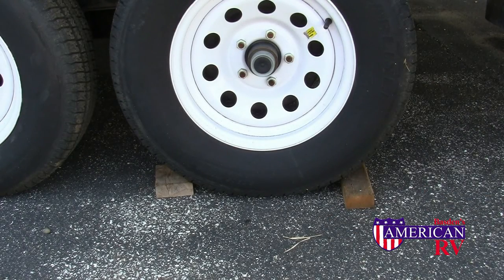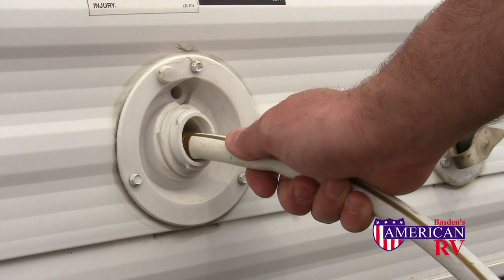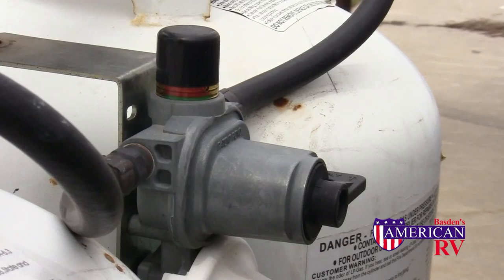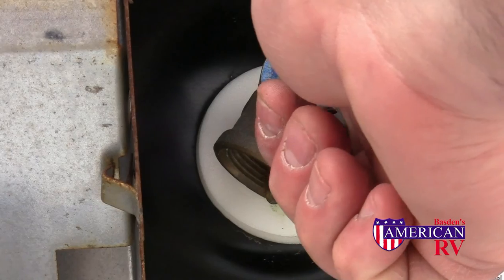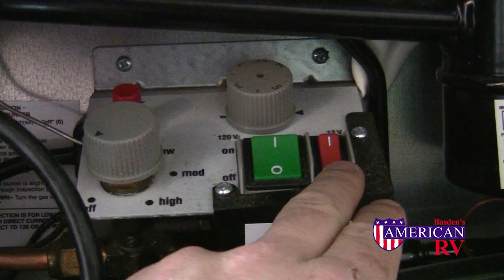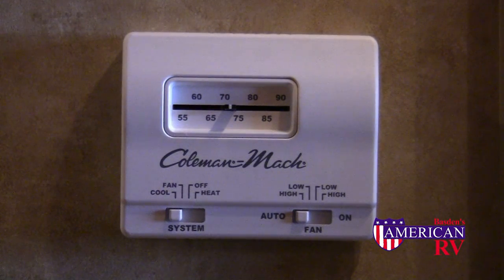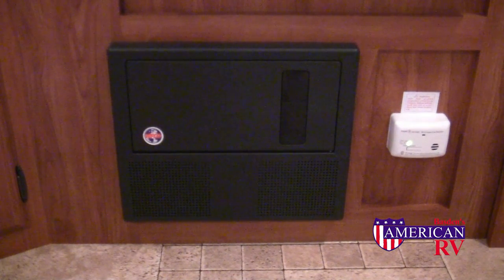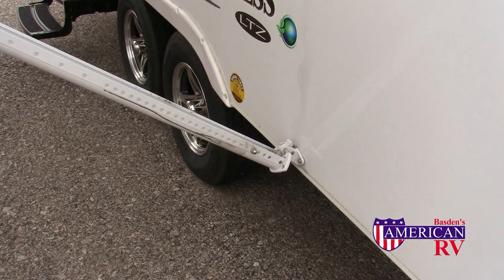Travel Trailer and Fifth Wheel RV Setup and Use Walkthrough Demonstration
Instructional video from American RV Center in Evansville on how to setup and use your camper, travel trailer, or fifth wheel.